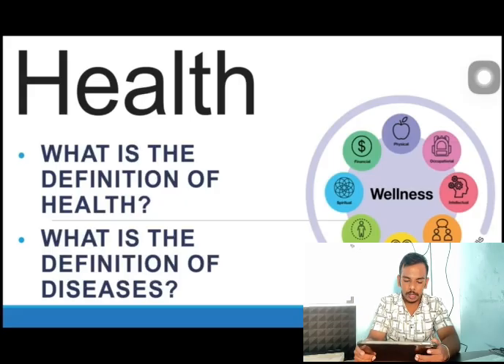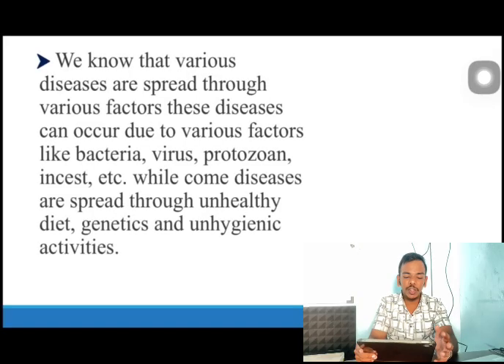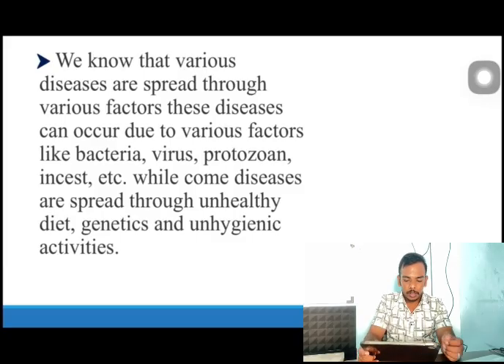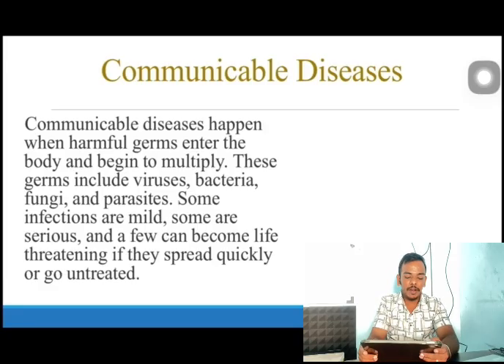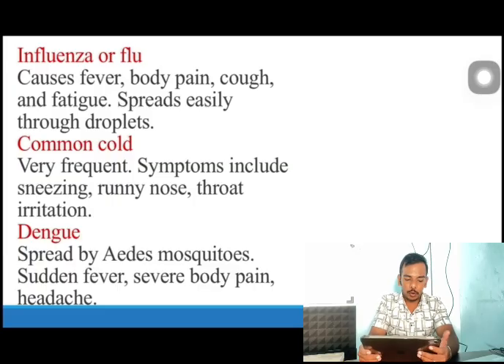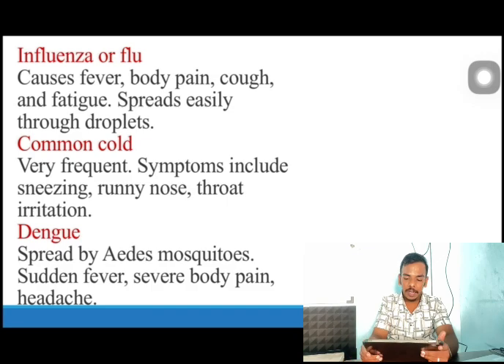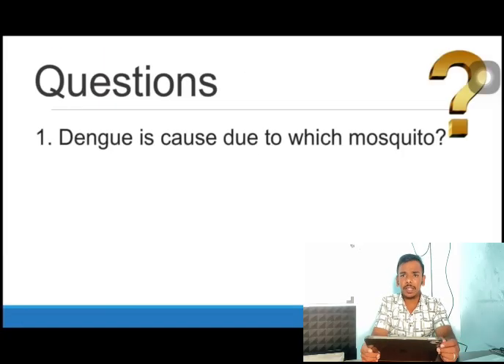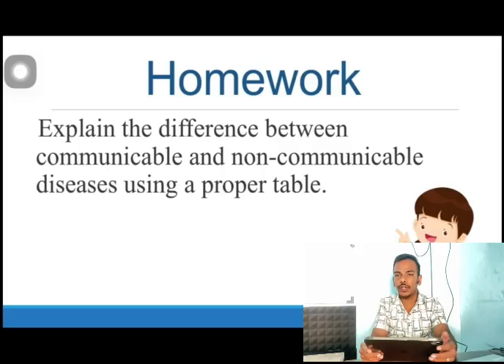Communicable and Non-Communicable Disease B.ed First Year Digital teaching skills